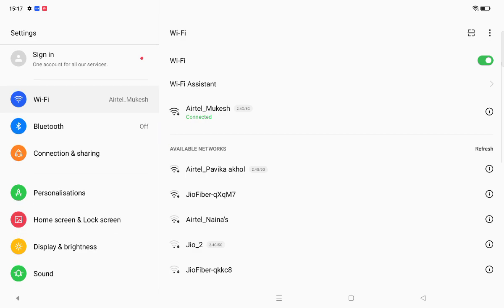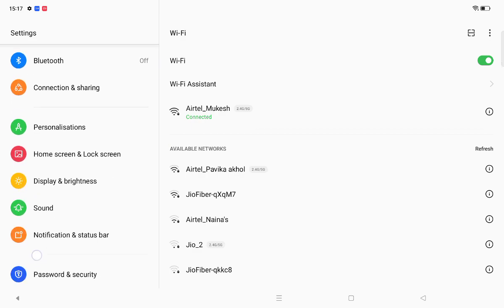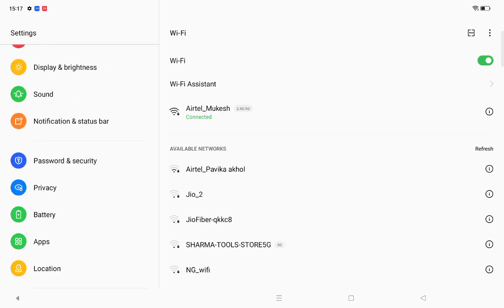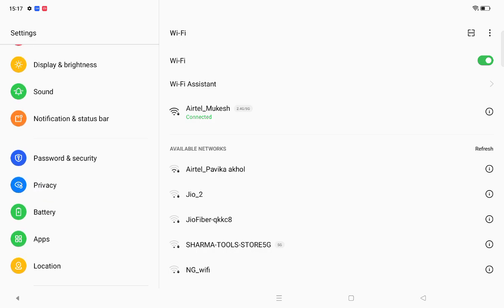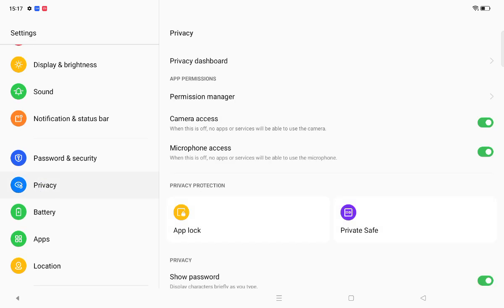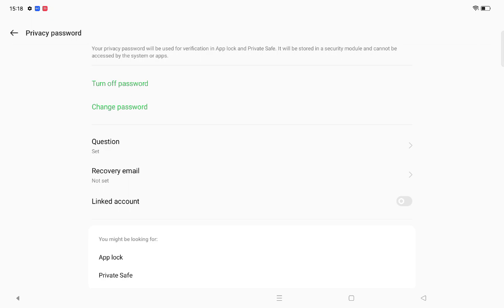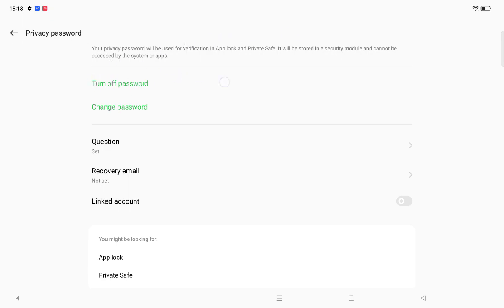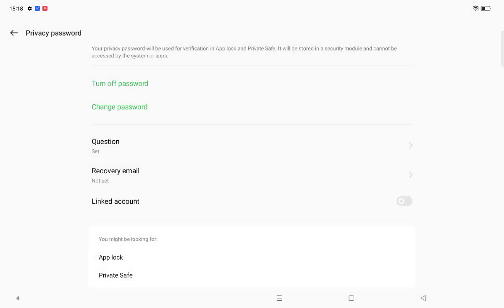OnePlus Tab Go : How to unhide photos and videos, OnePlus Pad Go private photo and video setting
oneplus nord ce 2 hide photo lock
oneplus nord 2 photo privacy settings
oneplus gallery hide photos lock forgot password
how to hide photos in oneplus 11r
oneplus nord ce 2 hide photo kaise dekhe
how to hide photos in oneplus nord ce 3 lite
how to hide apps in oneplus nord ce 5g
oneplus nord lockbox forgot password
oneplus nord ce 2 hide photo
hidden collection oneplus gallery
oneplus nord ce 2 5g lite hide photos
oneplus nord ce 2 5g lite hide photos gallery

Best powerful CPU under 10k

60-Inch Tripod with Bag

7 Socket 6A Extension Board